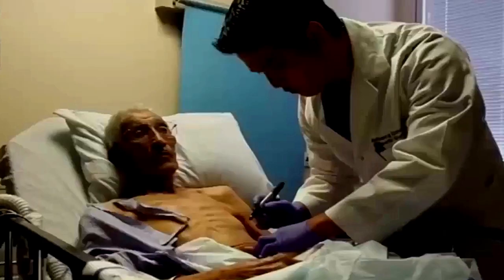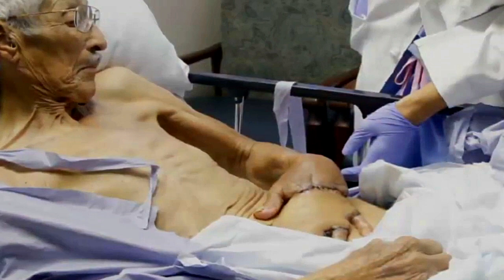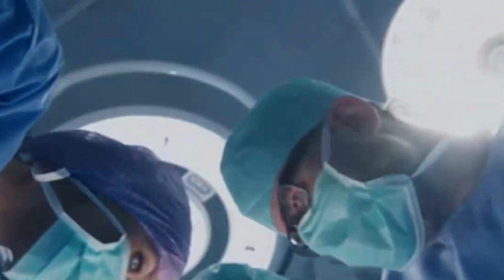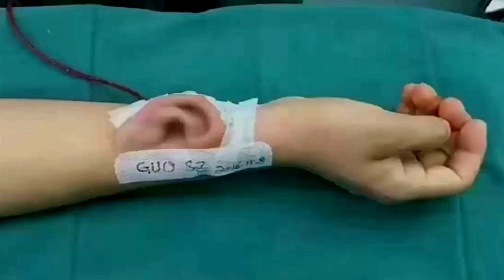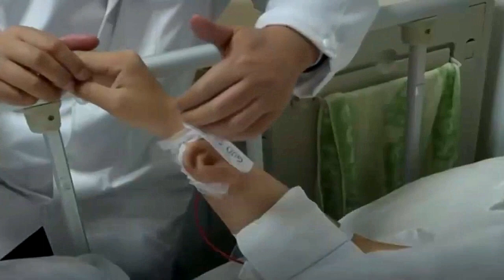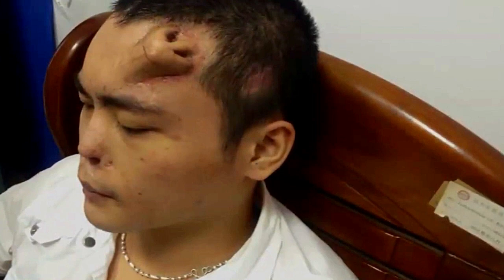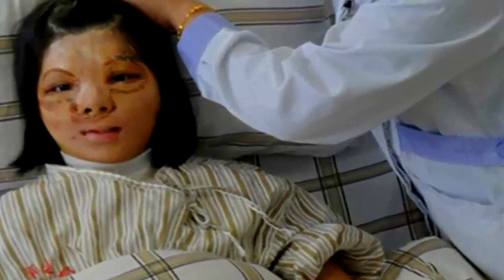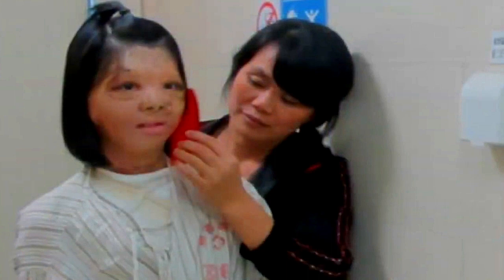This Is Why Body Parts Are Grown On A Body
Body parts grown onto unrelated parts.

It is amazing what the medical experts have achieved over the decades. Different types of methods / ways have been developed over the centuries in order to save lives.
In this video, we are going to look at 5 cases where body parts /organs were grown / attached / grafted onto / into unrelated parts in order to preserve or give one's organ full functionality again after what they had been through.

amazing
beautiful
nature
animal
animals
insects
insect
bird
birds
plants
mammals
mammal
animal
animals
strange
weird
crazy
wonderful
wildlife
body parts
body parts grown
grown onto unrelated parts
body part
growing body parts
growing part
scary
scariest